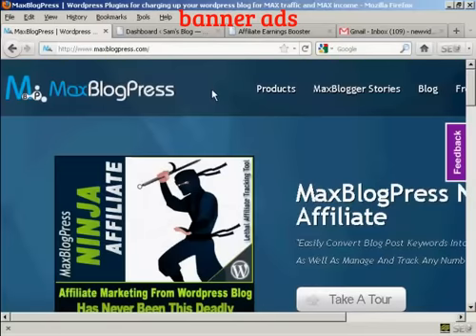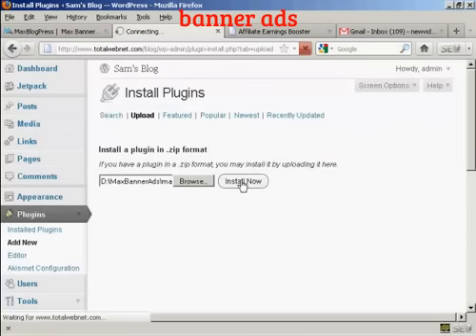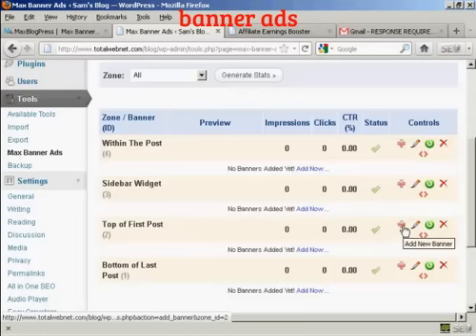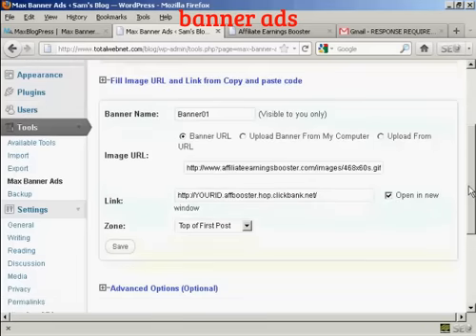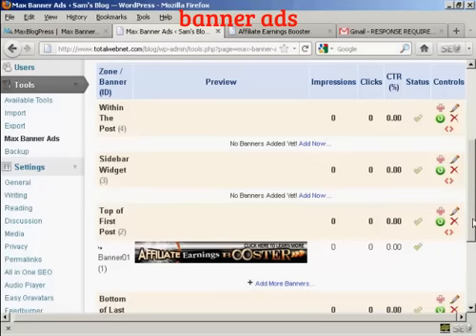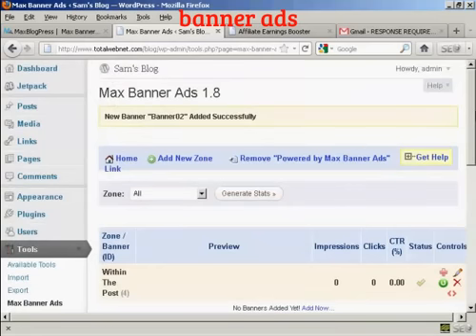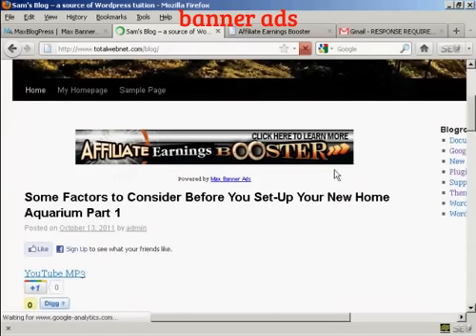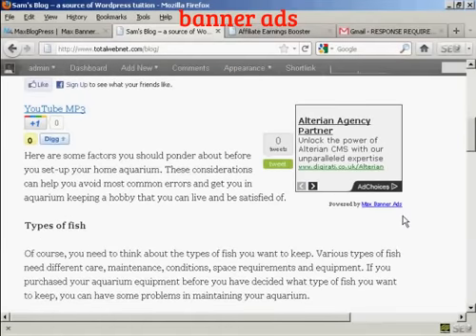Managing banner ads on a wordpress blog